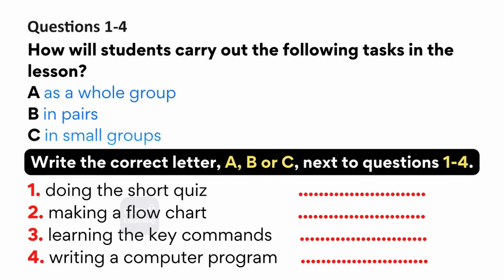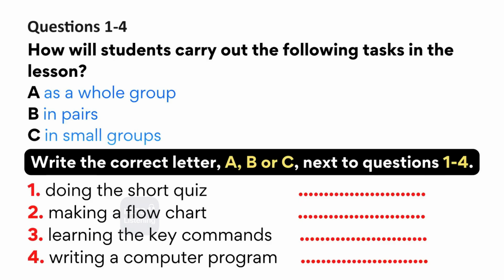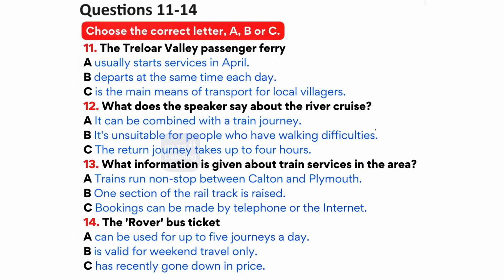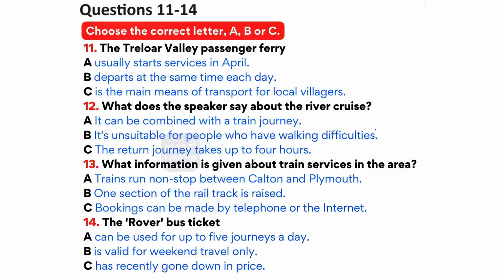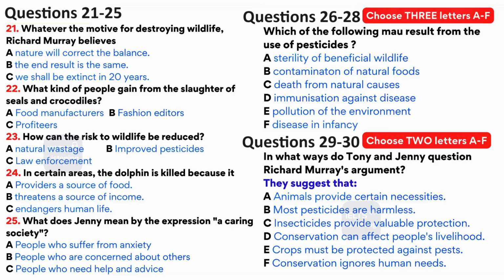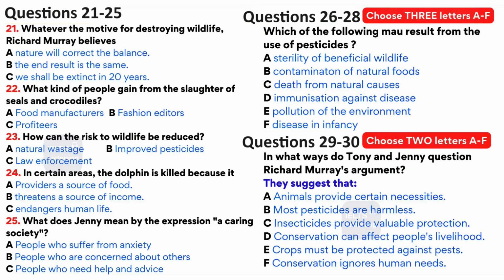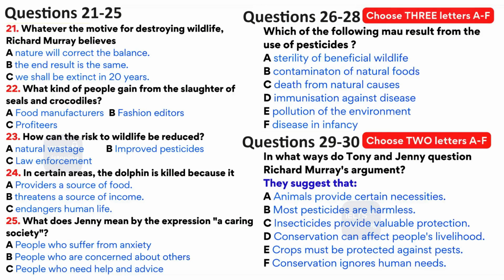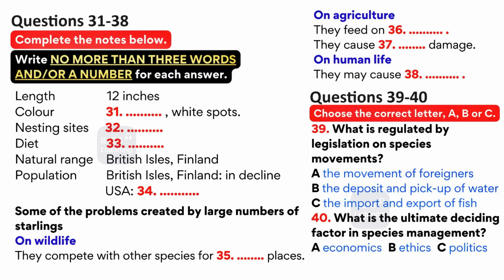BRITISH COUNCIL IELTS LISTENING PRACTICE TEST 2024 - 23.05.2024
In this video, we're sharing BRITISH COUNCIL IELTS LISTENING PRACTICE TEST 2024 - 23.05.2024 – a list of 40 questions that will help you prepare for the IELTS Listening test.

ielts listening
ielts exam practice
listening new
practice test
ielts listening
ielts exam practice
listening new
ielts 2023
ielts listening
listening practice
ielts listening
ielts exam
listening new
ielts preparation
the ielts listening test 2024
practice listening
new ielts listening practice test 2024 with answers key
NEW BRITISH COUNCIL IELTS LISTENING TEST 2024 WITH ANSWERS | 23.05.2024
BRITISH COUNCIL IELTS LISTENING PRACTICE TEST 2024 WITH ANSWERS | 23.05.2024